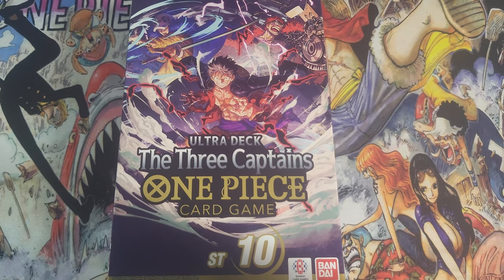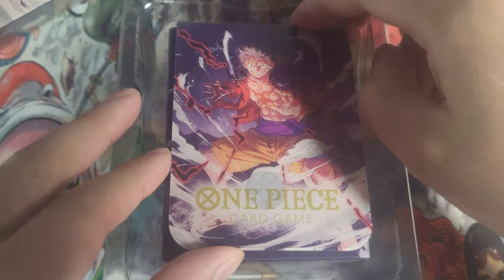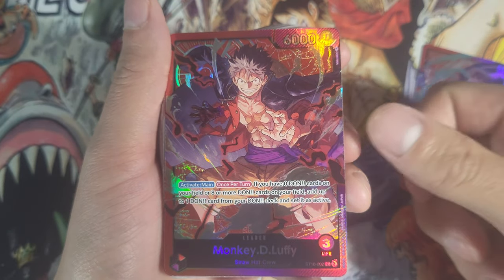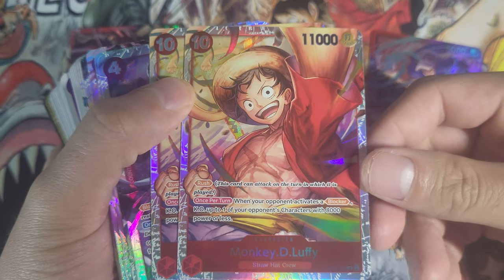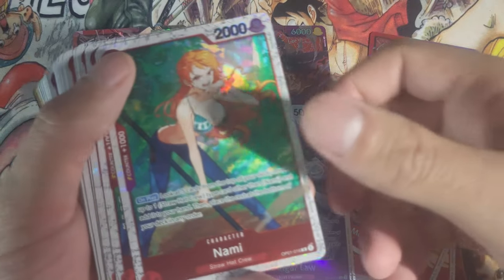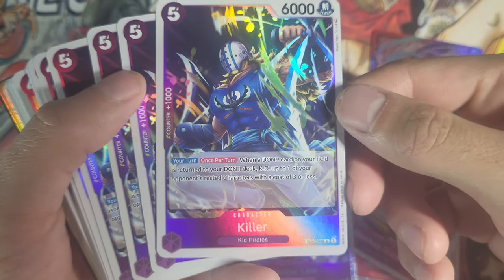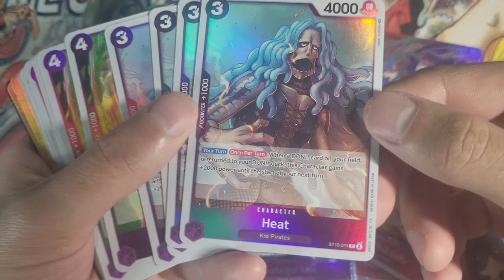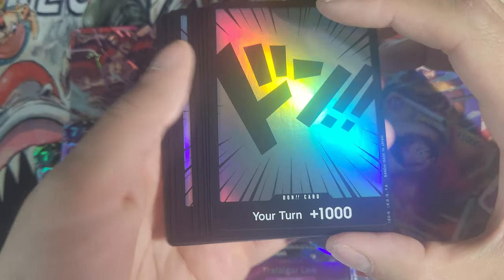One Piece Ultra Deck: The Three Captains Unboxing (ST-10)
This item's a must have for any red or purple player in set 4, and will be useful well into set 5. Get yours while you can!

0:00 - Hello
0:35 - Deck Box
1:07 - The Leaders
1:44 - The Super Rares
2:25 - The Red Cards
3:05 - The Purple Cards
3:48 - Events and DON!!!